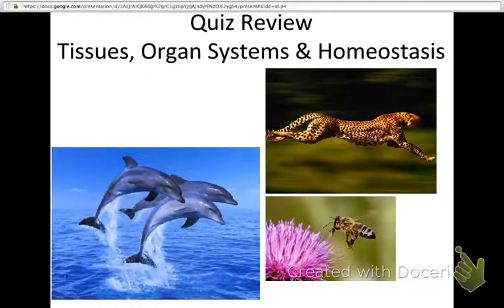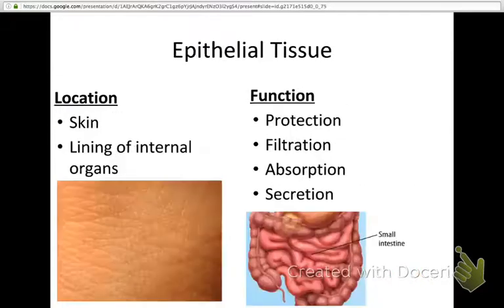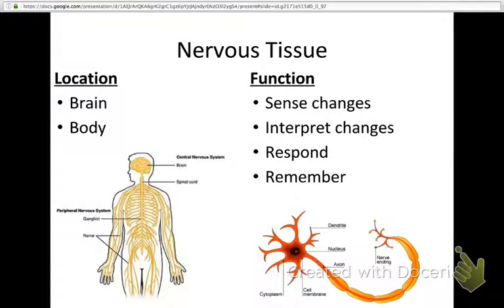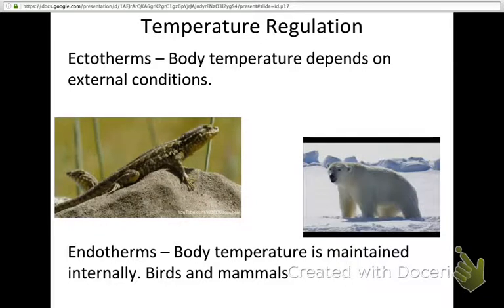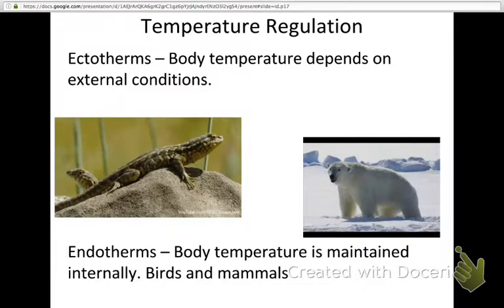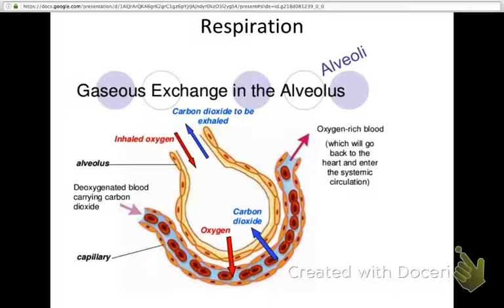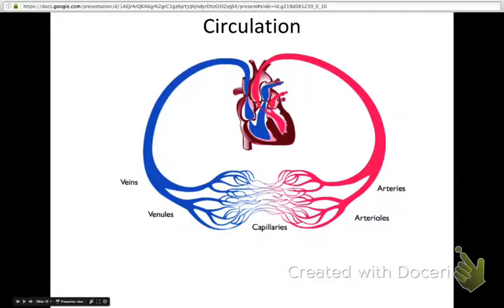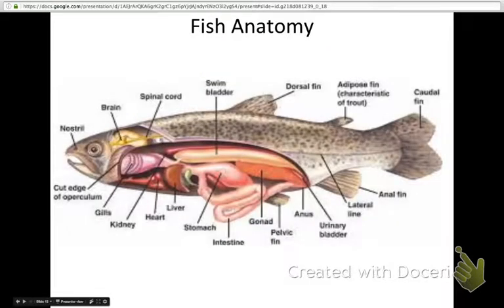Tissues,organs and homeostasis quiz review